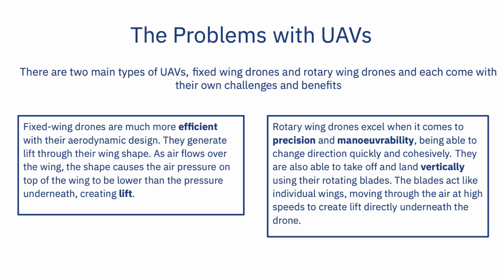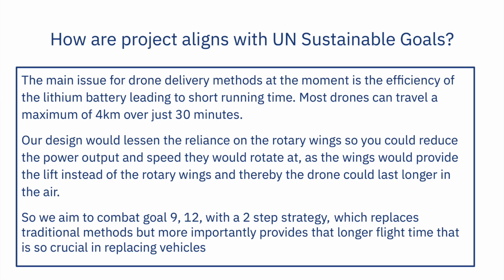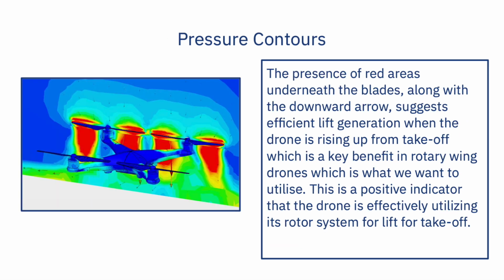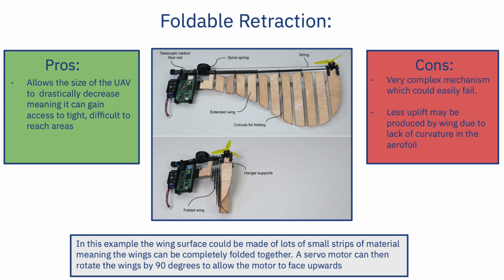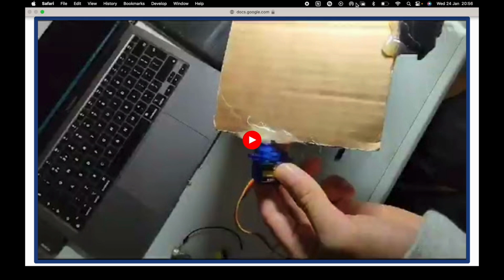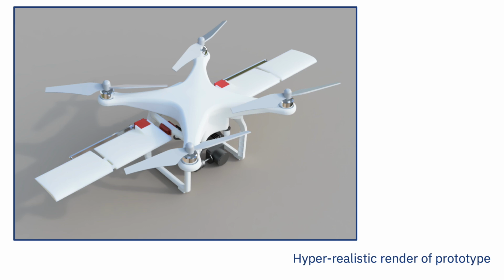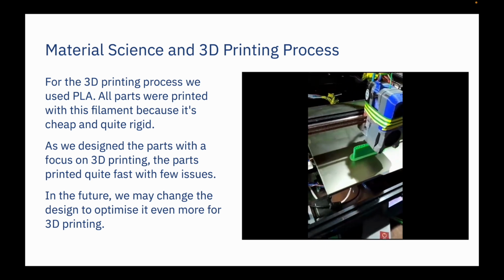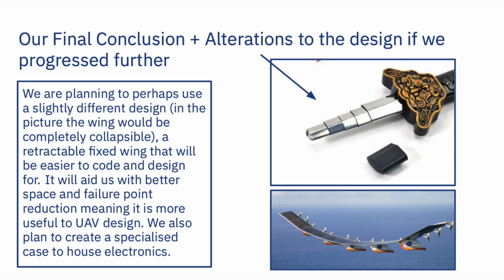Imperial Science and Innovation Competition Entry - Team Propel King Edward’s School Birmingham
Haaris Qaiyum, Han Zhang, Friedrich Schneider. Improving UAV efficiency with retractable wings